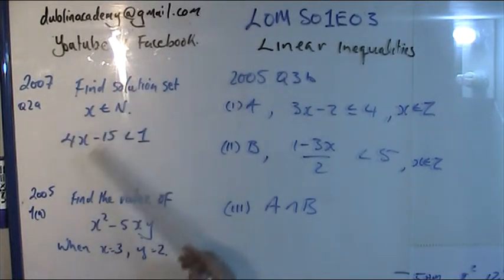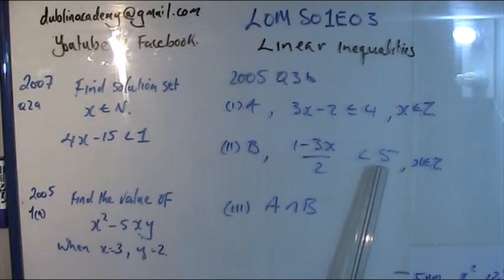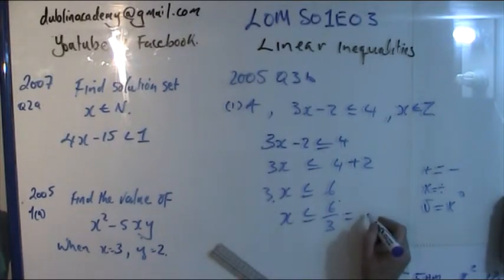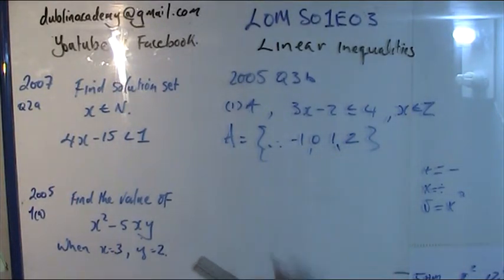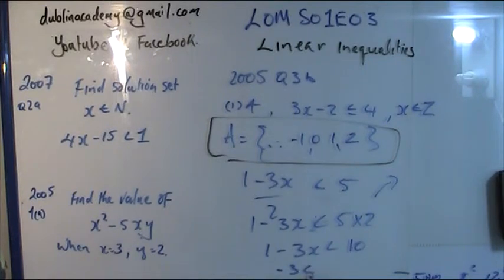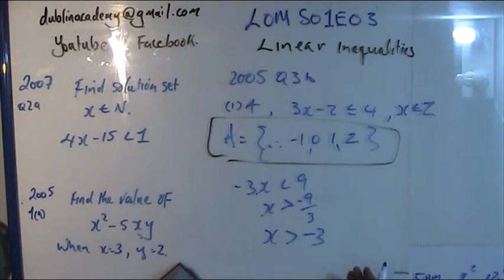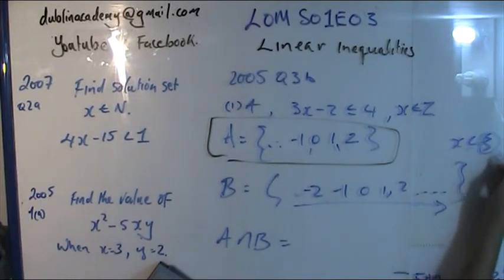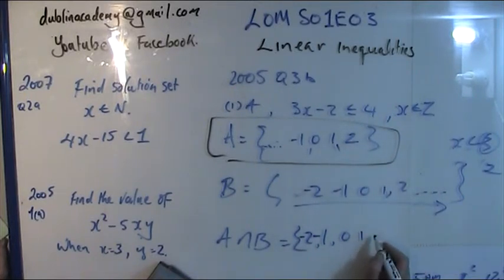Irish leaving cert Maths, LOM S01E03, Number theo